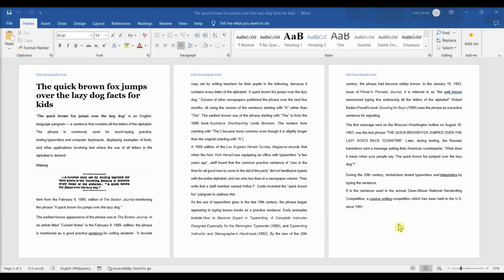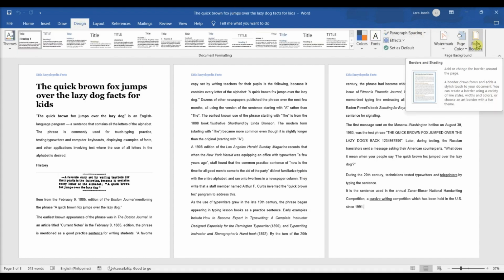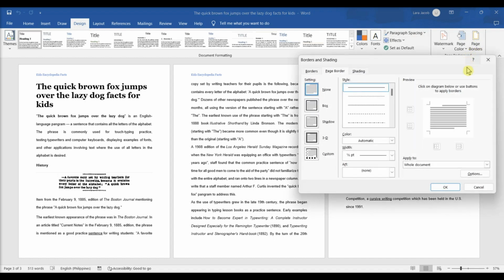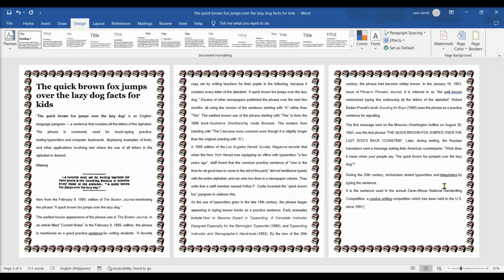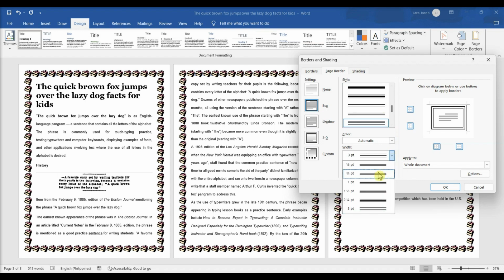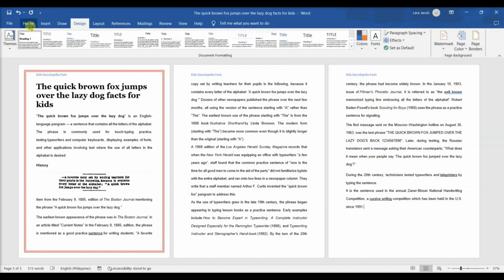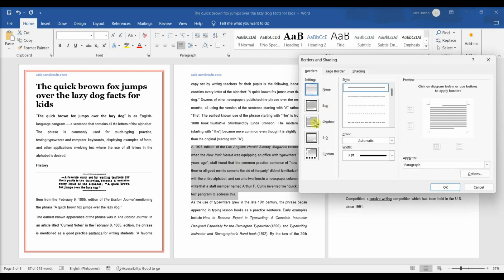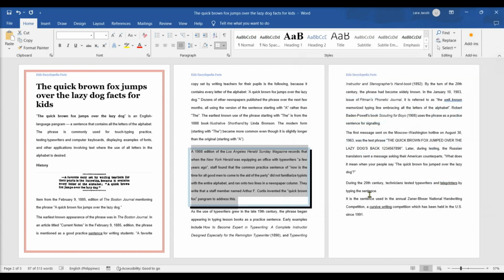How to Add PAGE BORDERS in Word (Quick & Easy Borders!)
Borders can enhance the appearance and organization of your content, making it visually appealing and easier to navigate. Learn step-by-step how to insert borders around text, pages, or entire document sections using Word's formatting options!